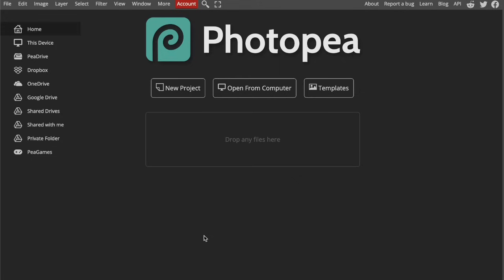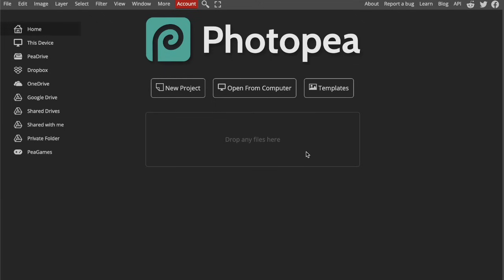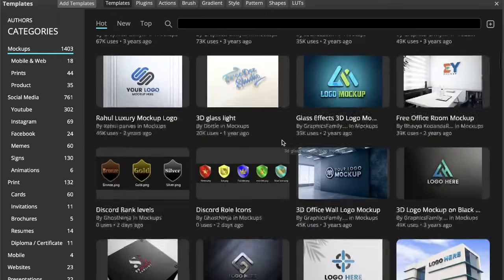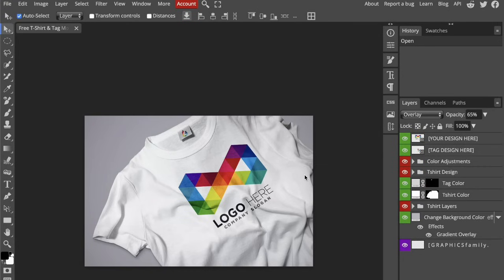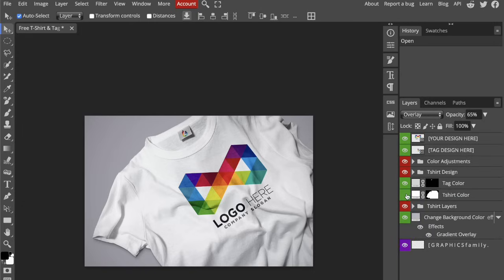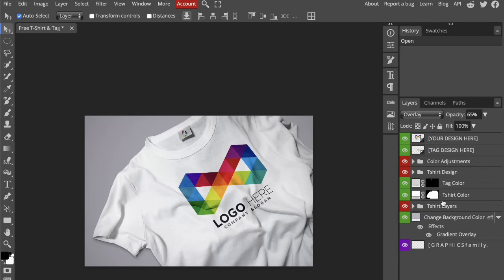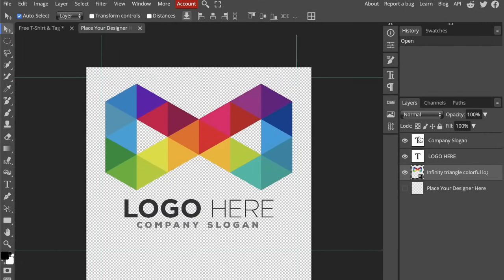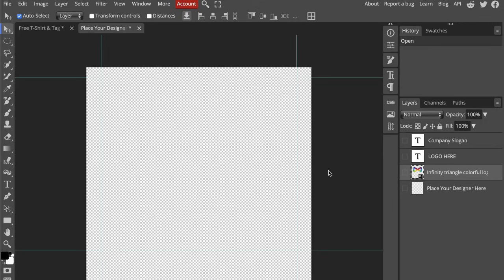PHOTOPEA - Lesson 15 - Create a Mockup for Visual, Photomontage, Photopea Library, Insert Templates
TITLE: PHOTOPEA Videocourse - Lesson 15 - Create a Mockup for Visual, Photomontage, Photopea Library, Insert Templates

DESCRIPTION: In today's video we will learn something very practical and widely used in all areas of visual design: the mockup. Photopea includes a built-in library of ready-to-use mockup templates. In this tutorial I explain how to find and open a mockup from the Photopea template library, how to identify and edit the layers of the advanced objects in it, and how to insert it to place your own design.